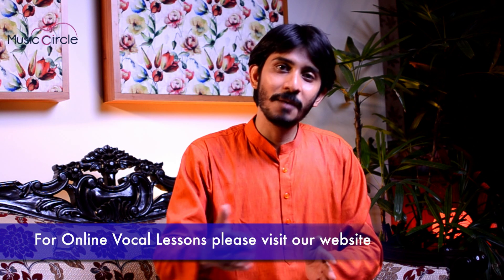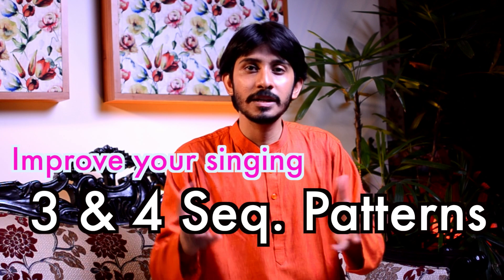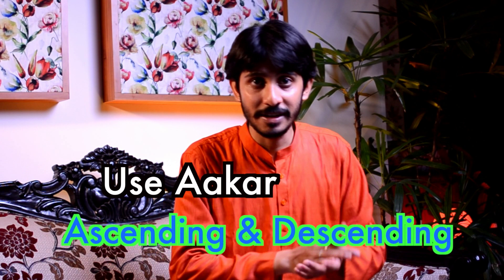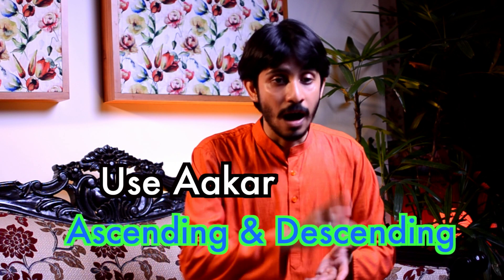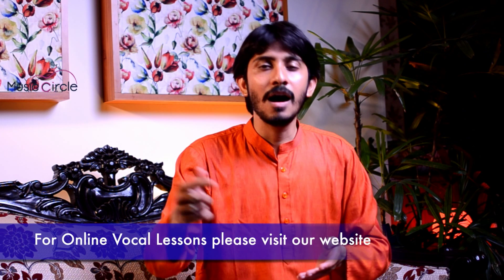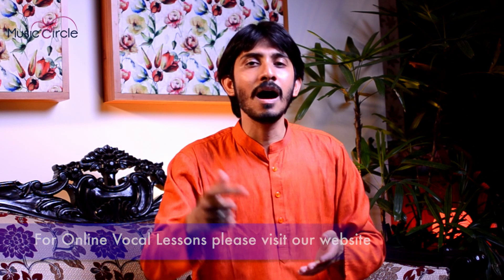Major Scale Sequence |Three Four n Four Three | Indian Classical Vocal Practice | Learn to Sing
These series of lessons are based on exercises that are very essential and helpful in improving your ability to sing. This is a variation of the basic sargam practice, a group of three four and four three.